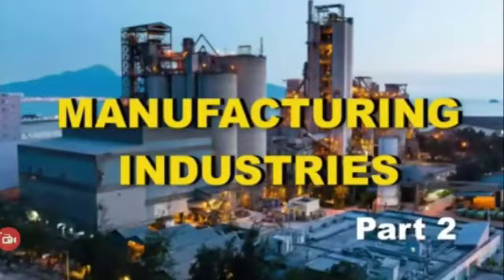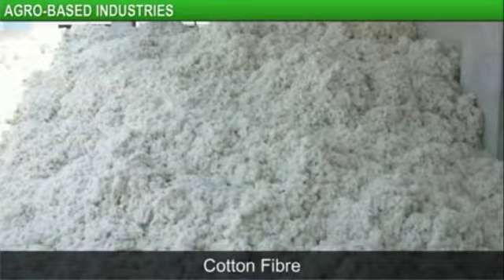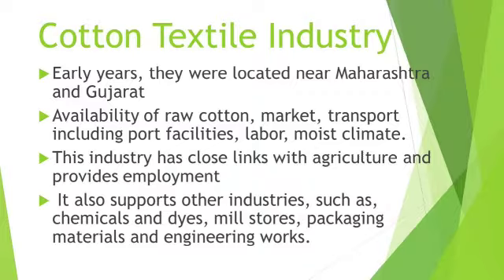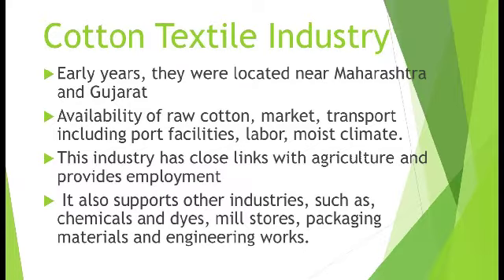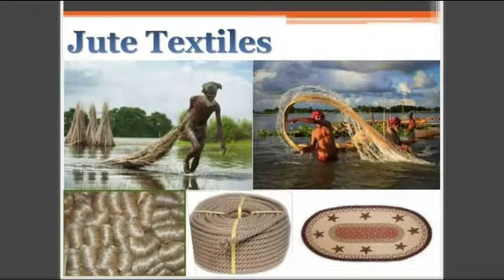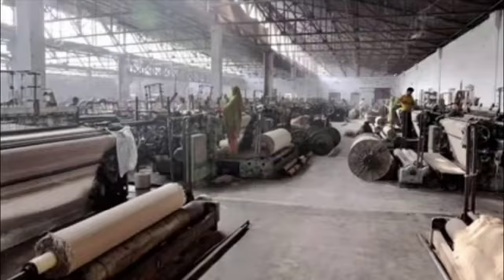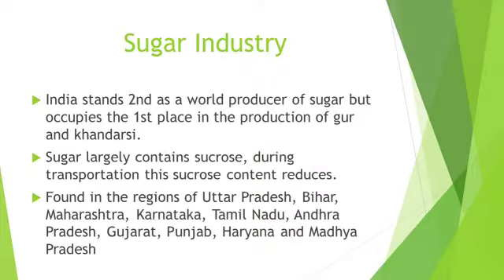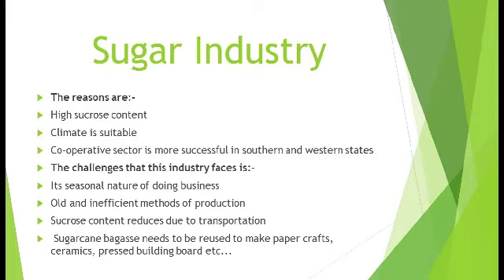Class X, Geography,Ch 6 Manufacturing Industries,Part 2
Vodeo on Geography Chapter 10